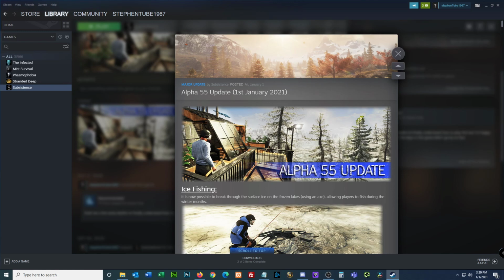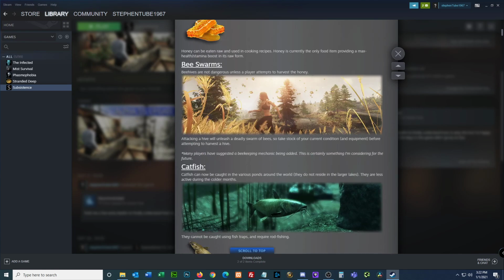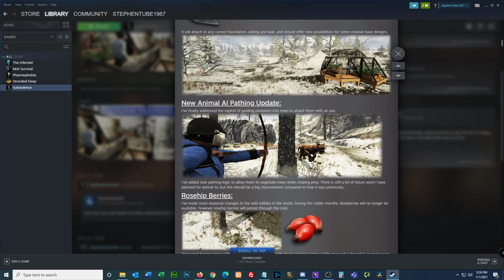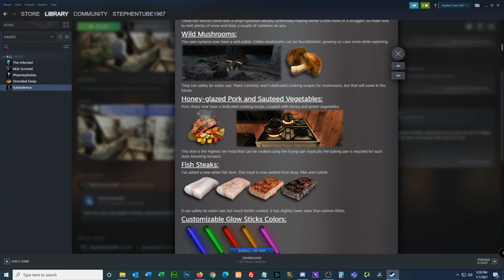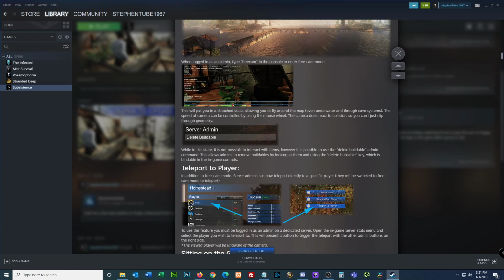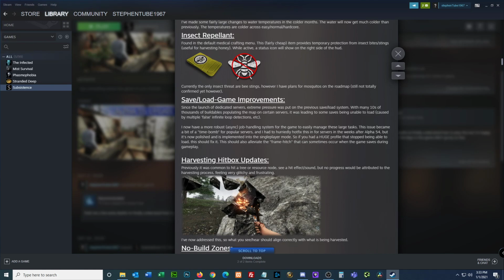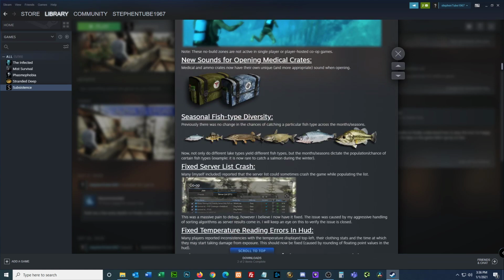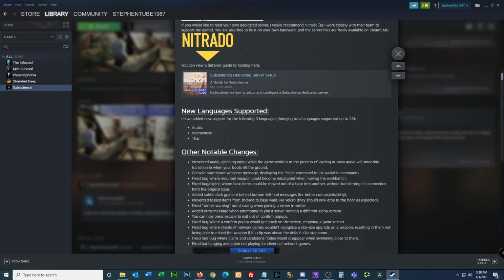HAPPY NEW YEAR! Alpha 55 Update | Subsistence Gameplay | Patch Update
Some patch update went live to public servers for Subsistence. New fish, colder water, ice fishing, honey and bees - and maybe, someday, mosquitoes... Great... mosquitoes...